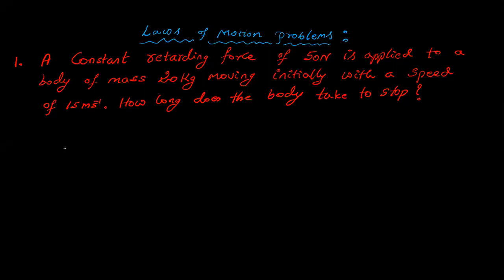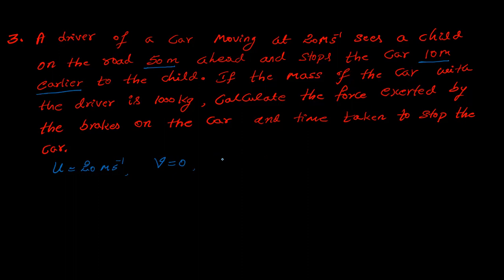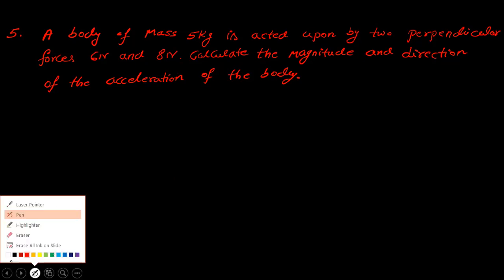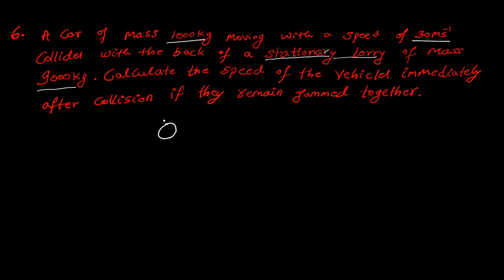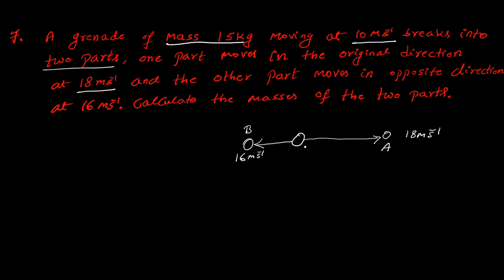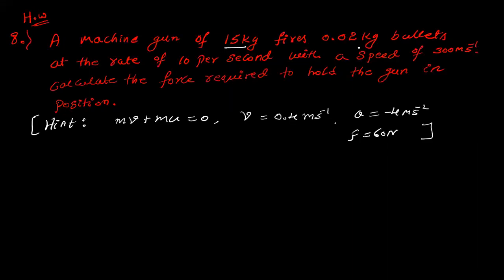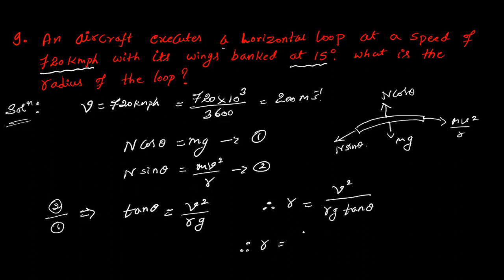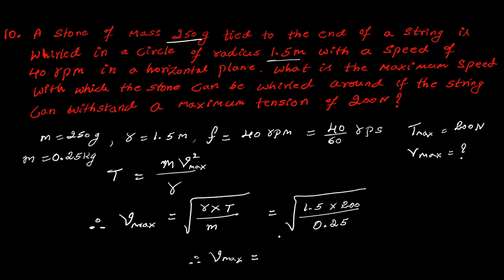Laws of motion problems/11th /pu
here you learn the problems on force, momentum, conservation of linear momentum